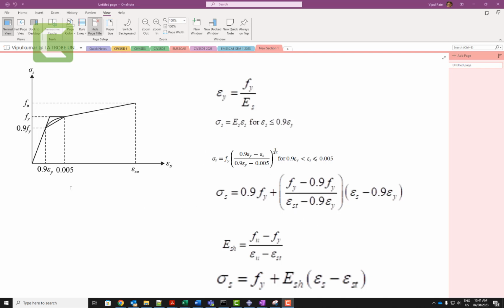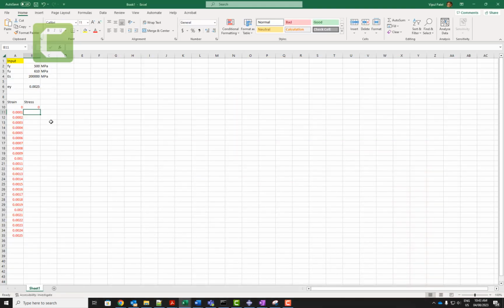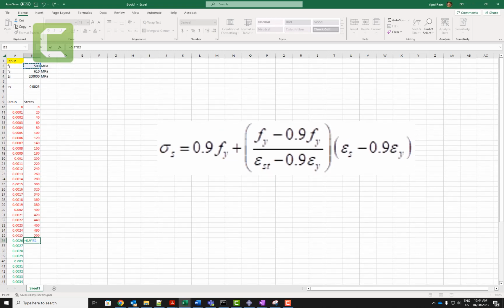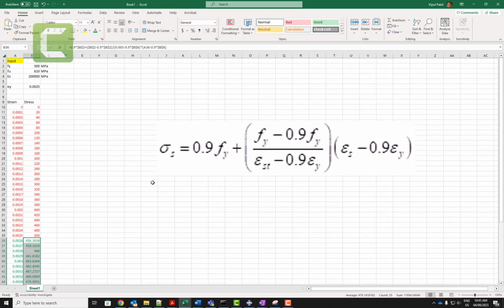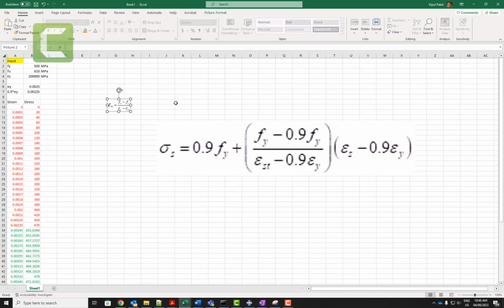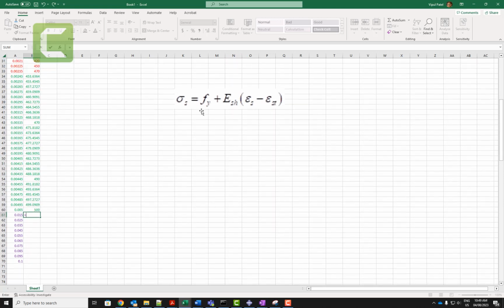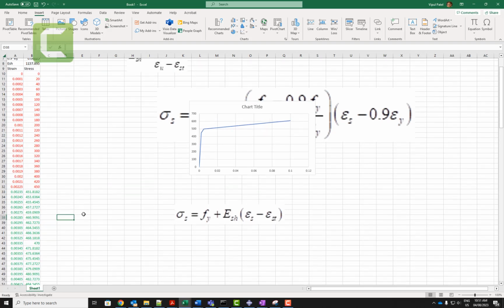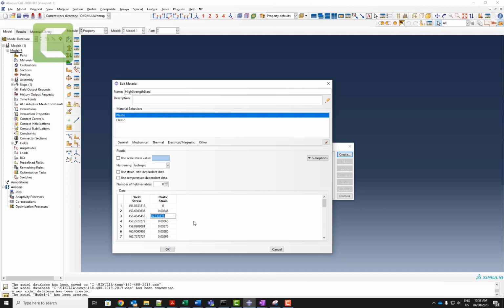Stress strain curve carbon steel